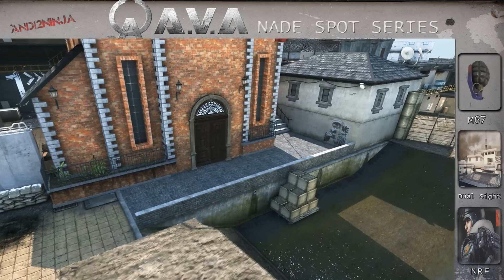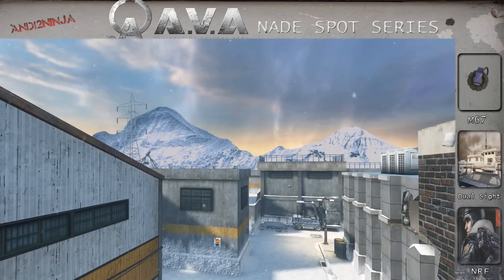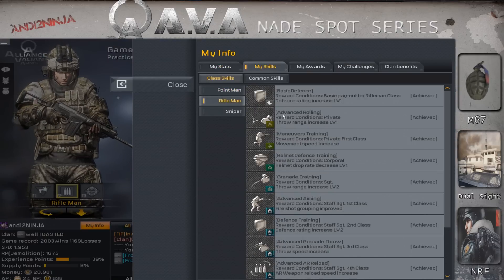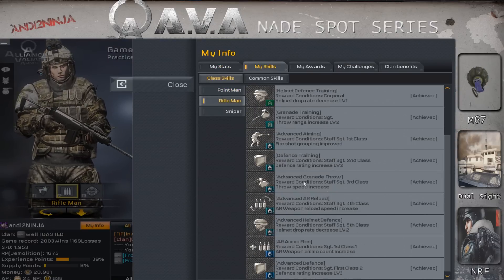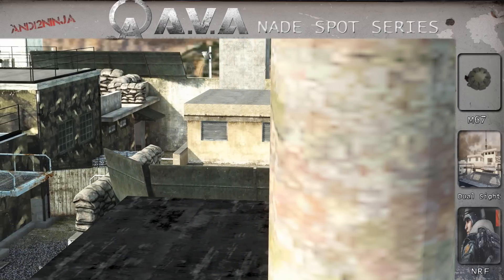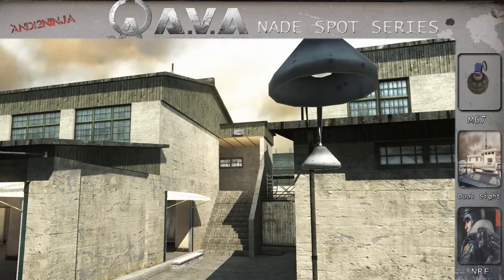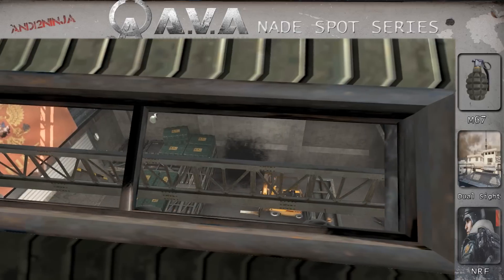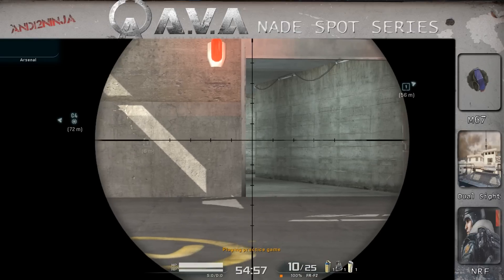[A.V.A] Nade Spot Series - DUAL SIGHT Yellow forklift grenade from bombsite 1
Hey lads! Another nade spot video for you guys. This time its a little more advanced, but when you get a hold on it, it should be easy.
Some might find this grenade very usefull. and some might not. I found this grenade pretty usefull, if you need to retake bombsite 2 as defender, or if you are trying to backstap when your team is planting, it can also be a very good grenade.

I will post news about upcoming videoes, teasers, stream, which tournaments I am going to play, give aways and much more.

Program used:

after effects
dxtory

PC SPECS:

Intel Sandy bridge i5-2500 3,30Ghz
GeForce GTX 560 Ti
8GB RAM
MSI military class motherboard

GAMING EQUIPMENT:

SteelSeries Seberia v2
K120 Logitech keyboard
BenQ XL2420z 144hz

INGAME SPECS:

Resolution: 1280x800
Mousesense: 1.8
Field of view: 85
Para mods: Spetsnaz edition barrel, Ergonomic Grip and recoil control stock.